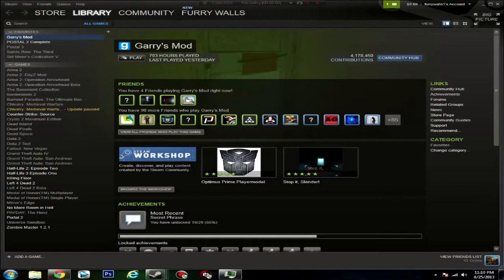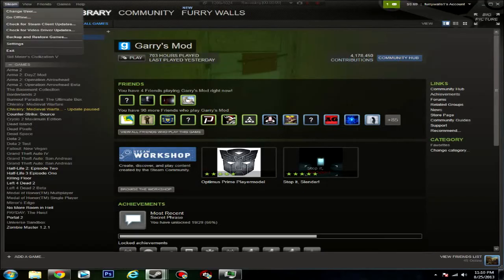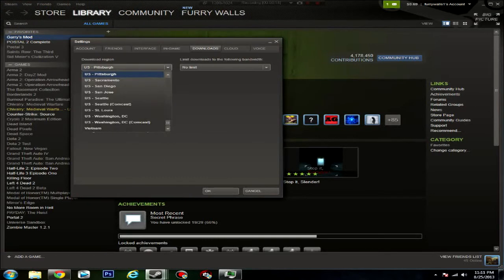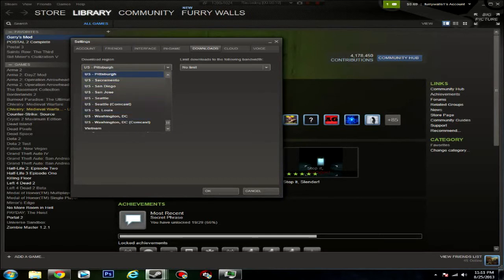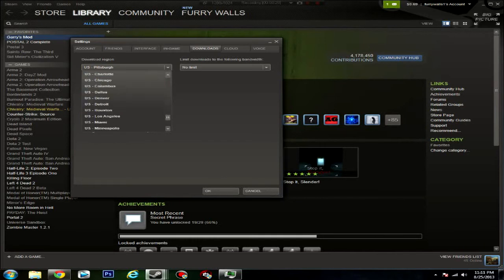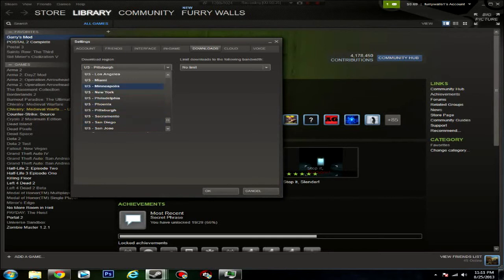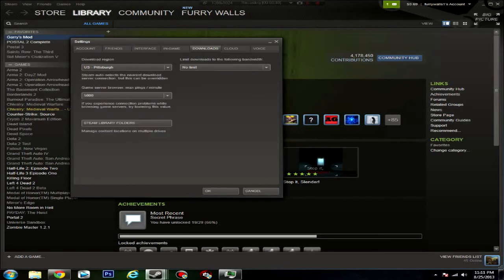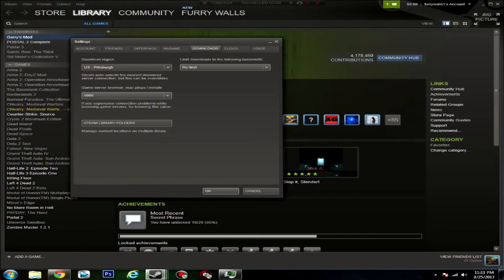Download Steam Games Faster (TUTORIAL)